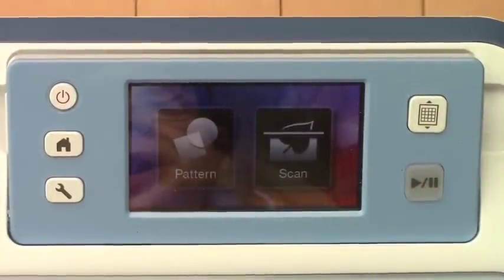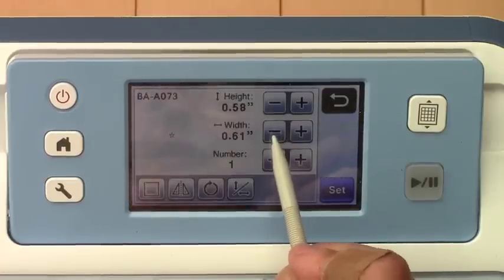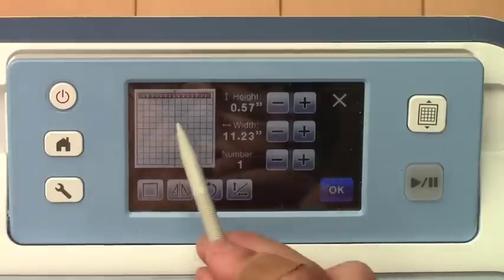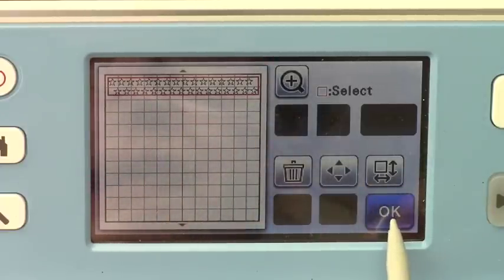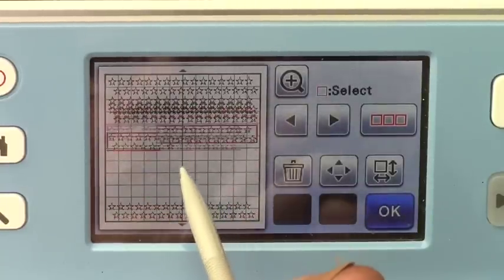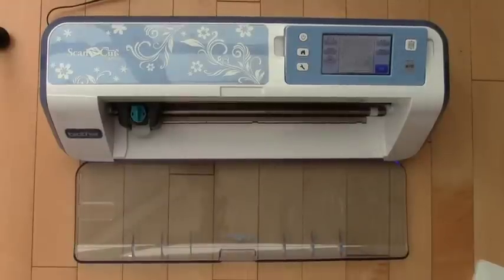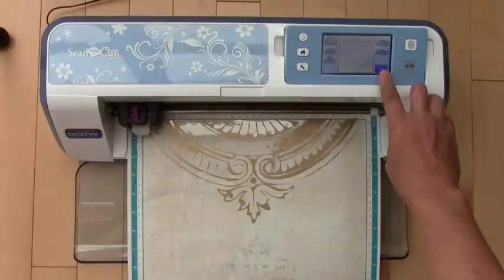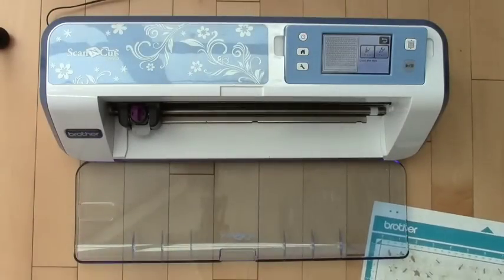Make Your Own Stencil with the Brother ScanNCut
In this video I demonstrate how to make your own stencil by resizing star images from the SNC library and adjusting their spacing, along with duplicating a repetitive pattern. I also show which setting to use on the deep cut blade.